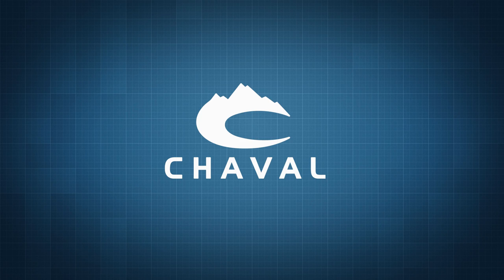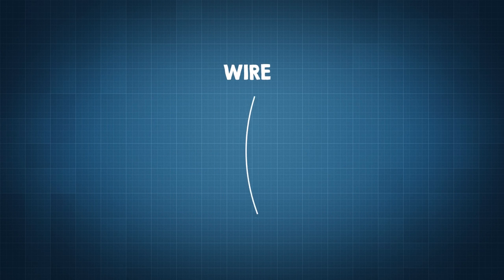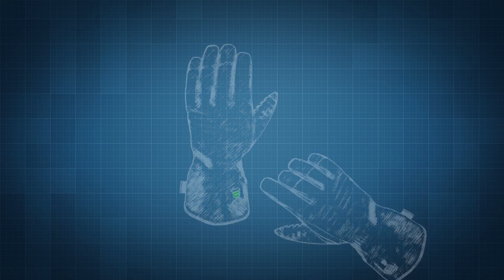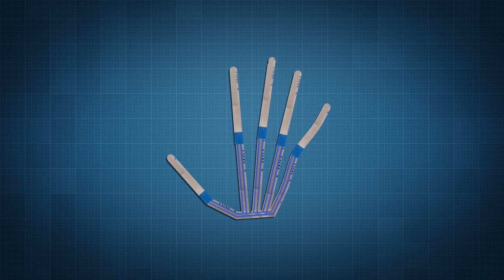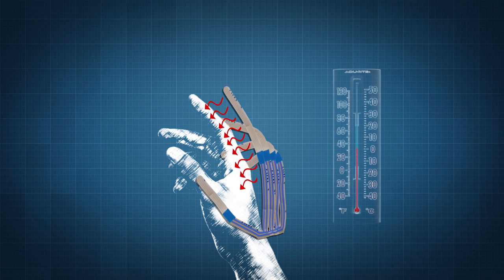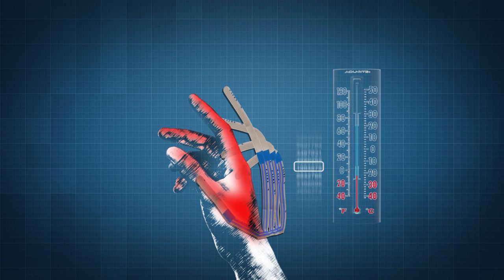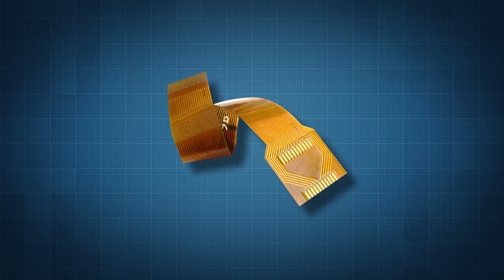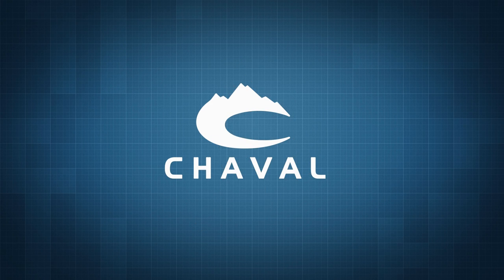Chaval ALPHAHEAT™ Technology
The only heated gloves effective in sub-zero temperatures, and will heat up to 3 times longer than any other brand.
Video by Patrick Kennedy